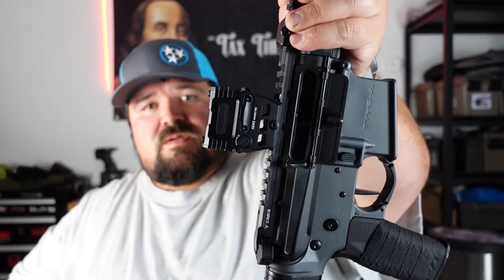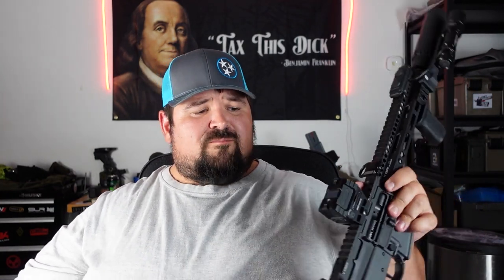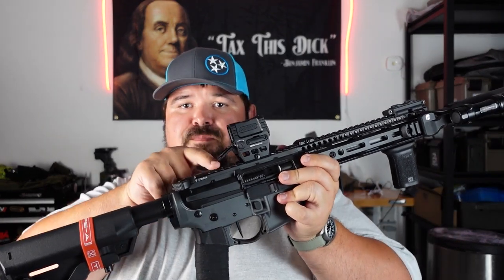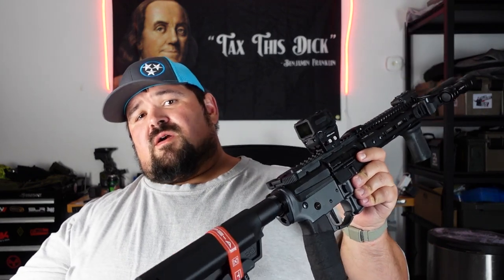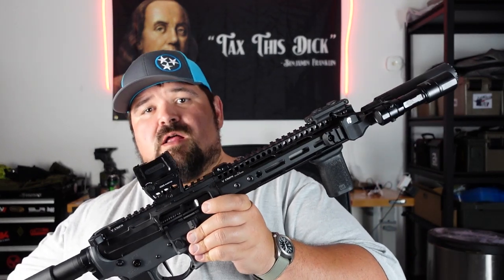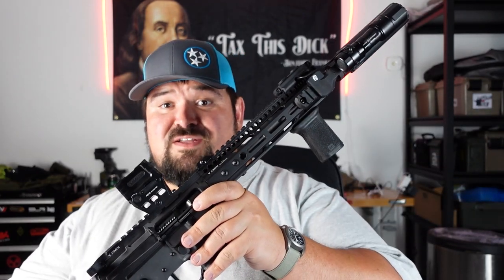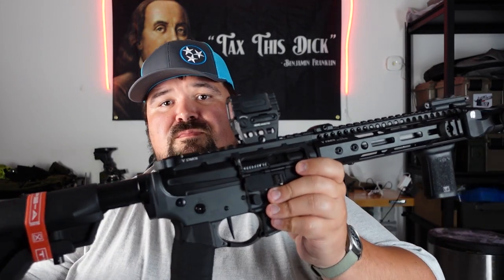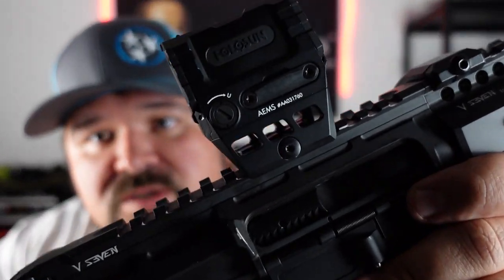Holosun AEMS: Big Things In Small Packages, an Initial Review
My initial review and thoughts about the Holosun AEMS Red Dot Sight.  If you find this for the right price I would recommend thinking about picking it up.  I go over the features, and what I would like to see Holosun change about it.